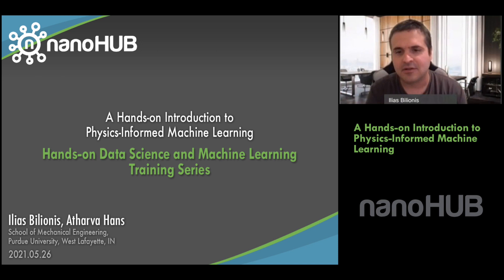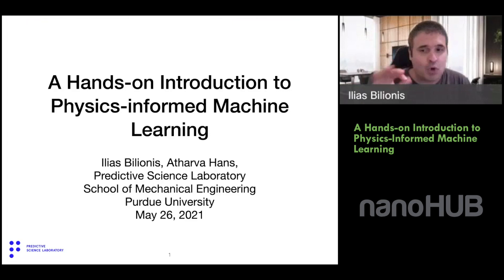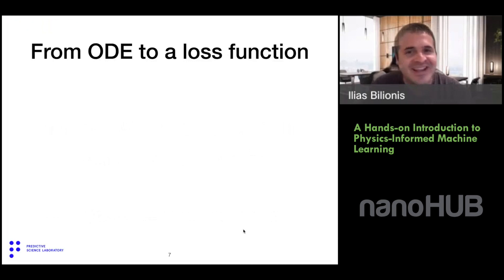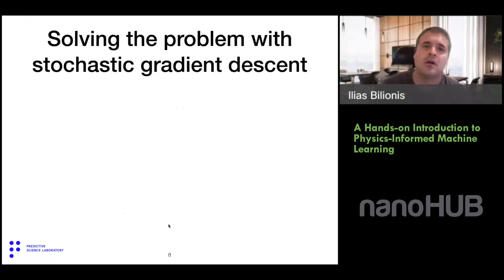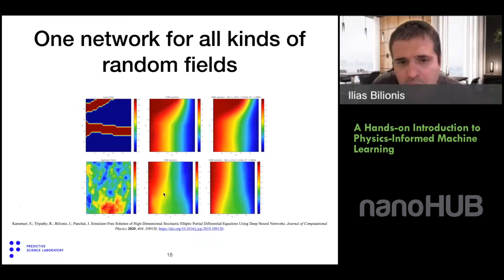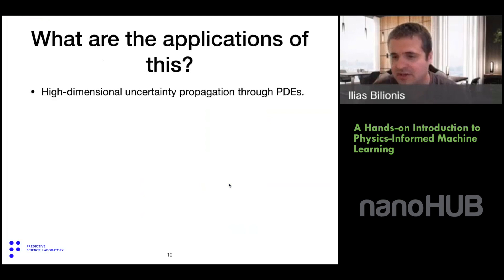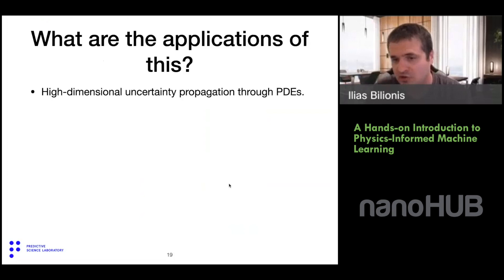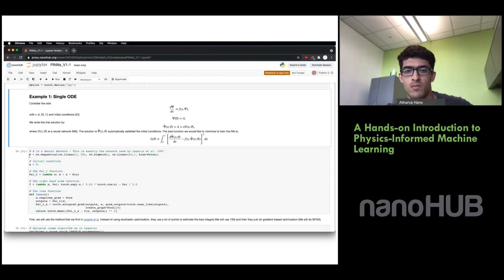A Hands-on Introduction to Physics-informed Machine Learning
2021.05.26 Ilias Bilionis, Atharva Hans, Purdue University

This video is part of NCN's Hands-on Data Science and Machine Learning Training Series which can be found

Can you make a neural network satisfy a physical law? There are two main types of these laws: symmetries and ordinary/partial differential equations. I will focus on differential equations in this short presentation. The simplest way to bake information about a differential equation with neural networks is to create a regularization term for the loss function used in training. I will explain the mathematics of this idea. I will also talk about applying physics-informed neural networks to a plethora of applications spanning the range from solving differential equations for all possible parameters in one sweep (e.g., solve for all boundary conditions) to calibrating differential equations using data to design optimization. Then, we will work on a hands-on activity that shows you to implement the ideas in PyTorch. I am assuming some familiarity with how conventional neural networks are trained (stochastic gradient descent).

The nanoHUB tool "A Hands-on Introduction to Physics-Informed Neural Networks" is used in this hands-on tutorial and can be found on nanoHUB.org

Also, you need to know the basics of PyTorch to follow along. Going over this tutorial should be sufficient

This presentation and additional downloads can be found on nanoHUB.org

Table of Contents:
00:00 A Hands-on Introduction to Physics-informed Machine Learning
01:57 Objective
02:08 Reminder - What are neural networks?
03:09 Reminder - How do we train neural networks?
04:28 Reminder - How do we train neural networks?
06:28 Illustrative Example 1: Solving an ODE
07:15 From ODE to a loss function
09:35 Solving the problem with stochastic gradient descent
10:59 Results (Part of Hands-on activity)
11:32 Illustrative Example 2: Solving an elliptic PDE
11:40 From PDEs to a loss function - Integrated squared approach
12:57 From PDEs to a loss function - Energy approach
14:36 I can already solve ODEs/PDEs. Why is this useful?
15:14 Illustrative Example 3: Solving PDEs for all possible parameterizations
16:31 Representing the solution of the PDE with a DNN
17:05 From PDEs to a loss function - Energy approach
18:02 One network for all kinds of random fields
18:19 One network for all kinds of random fields
19:03 What are the applications of this?
22:11 What is the catch?
24:04 Hands-on activity led by Atharva Hans
24:09 Demonstration
41:37 Q&A